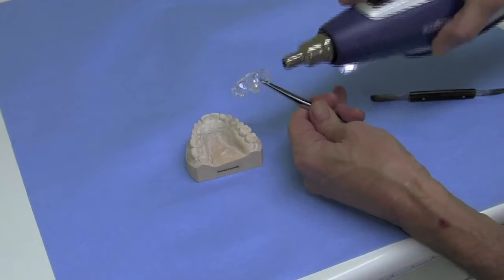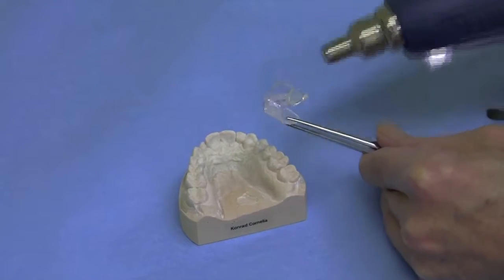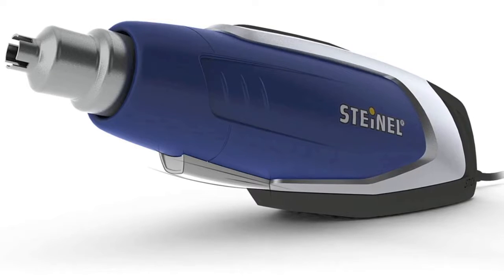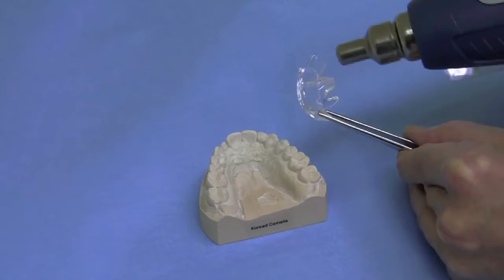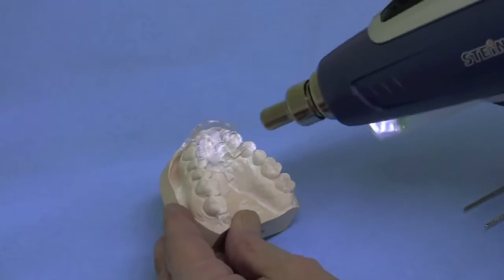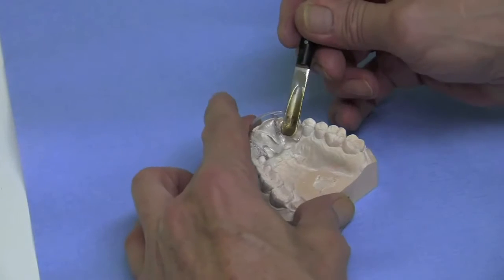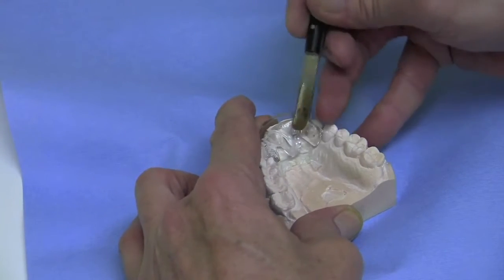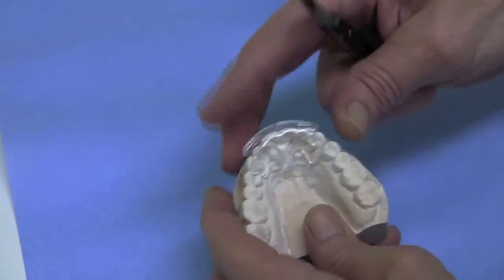FOS - Thermal Deformation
Thermal Deformation with the Hot Air Gun by Gary Unterbrink DDS.